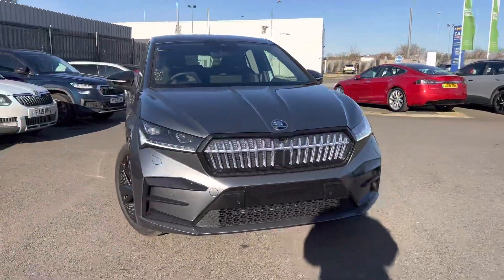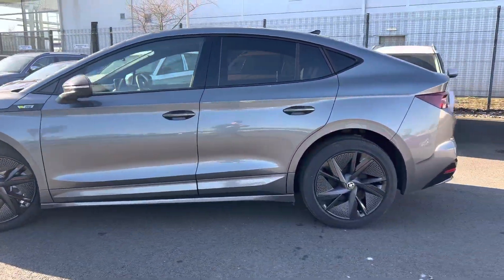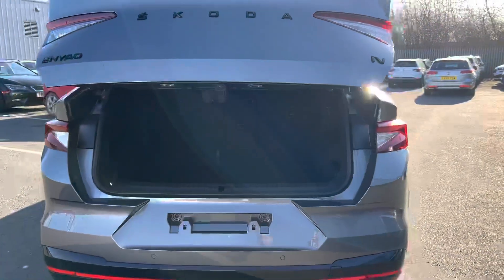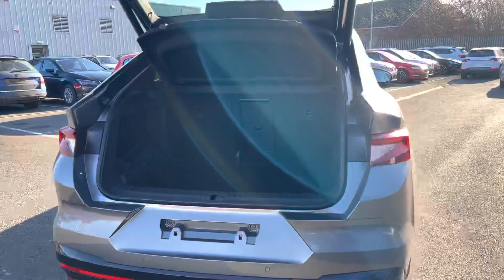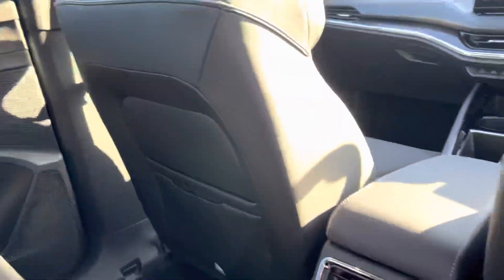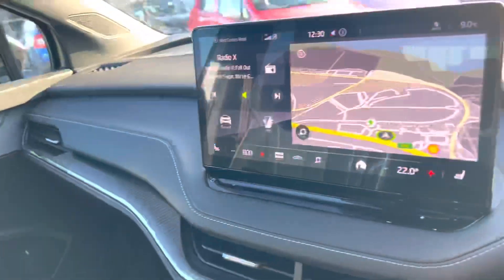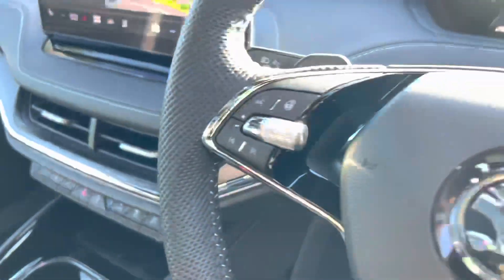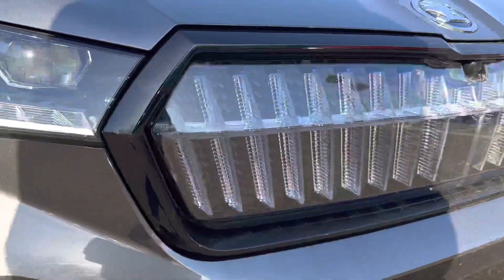Brand New Skoda Enyaq 82kWh 80x vRS Coupe Auto 4WD Graphite Grey Metallic